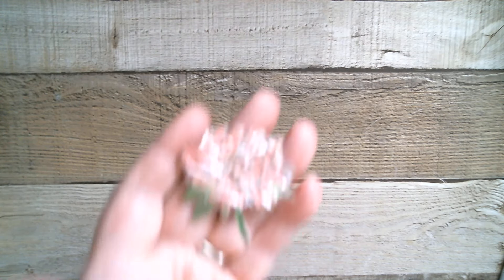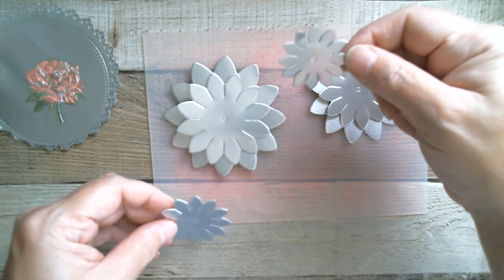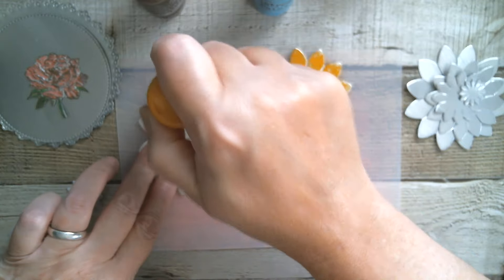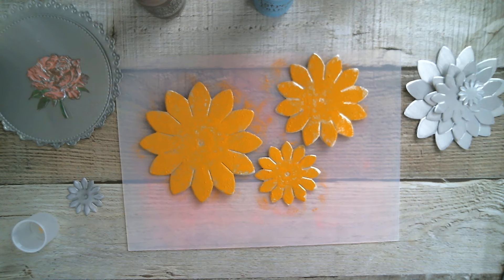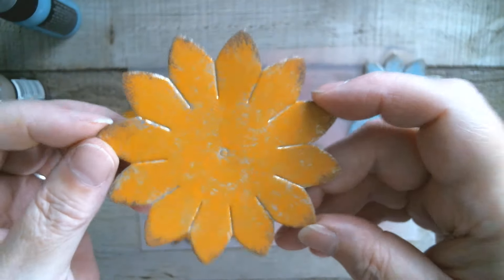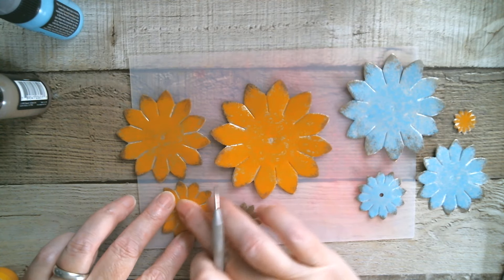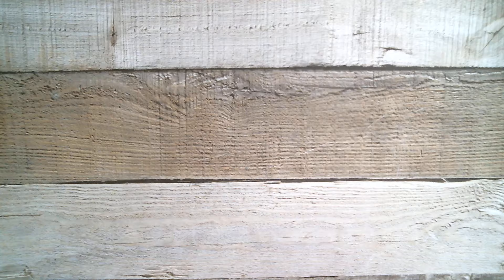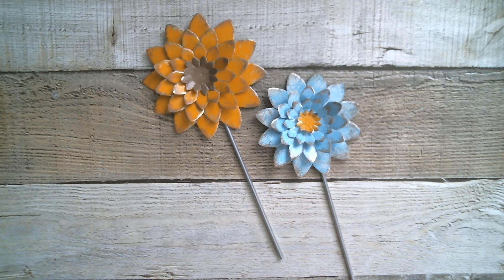KSCRAFT Lets Make This! ALIEXPRESS aliexpress kscraft *Daily Hot Picks*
KSCRAFT Store
New Release
Aluminum Roll
Metal Glue
Aluminum Rods 1/8" Diam
Roof Flashing
*Daily Hot Picks*
KLJUYP New Release
Panalisa New Release
Piggy New Release
Gnome Store